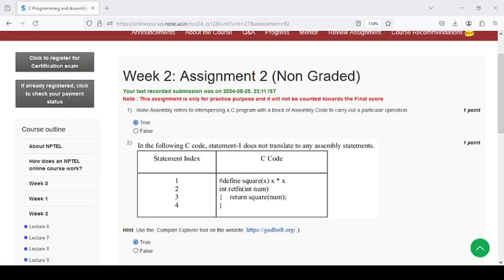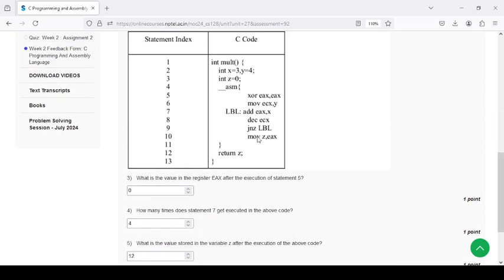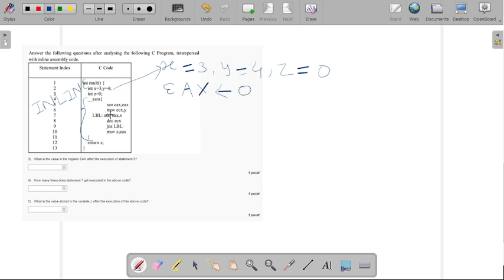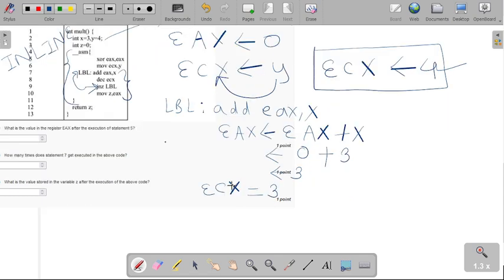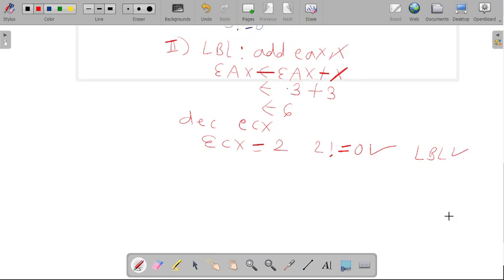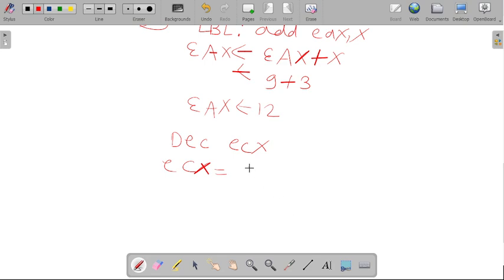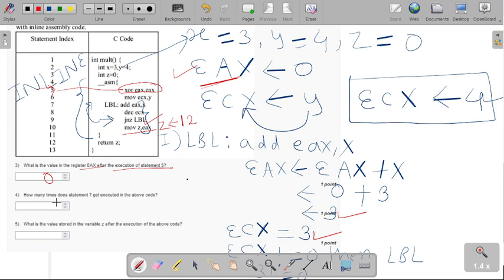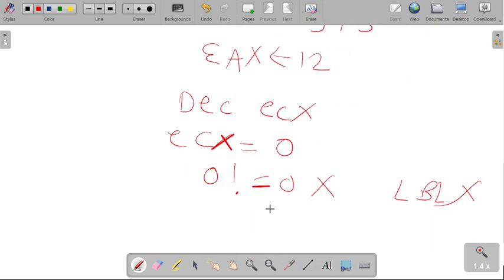C Programming and Assembly Language | Practice Quiz Assignment 2 | NPTEL | Swayam | Aug 2024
Welcome to the ultimate guide for your Week 2 Practice Quiz Assignment Solution in C Programming and Assembly Language for NPTEL 2024 on SWAYAM. In this video, we break down each question, provide step-by-step explanations, and offer insights to help you master the basics of C and Assembly Language. Whether you're new to programming or looking to brush up on your skills, this tutorial is designed to help you succeed.

Week 1 Assignment Solution in detail explanation